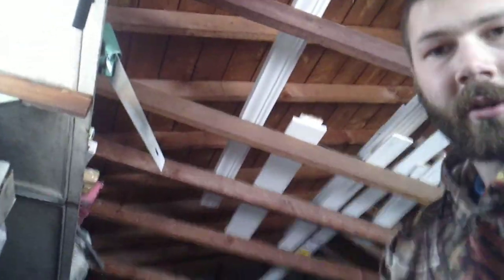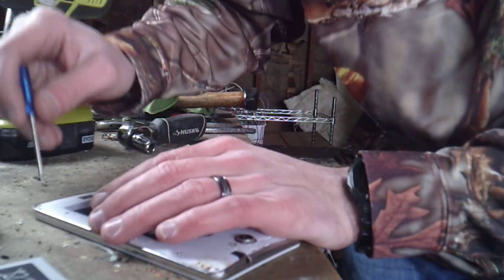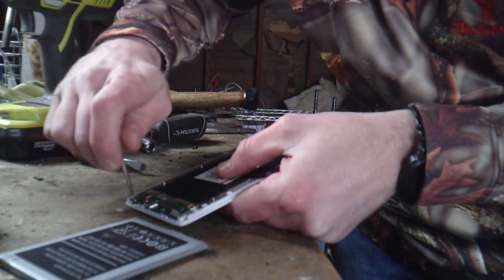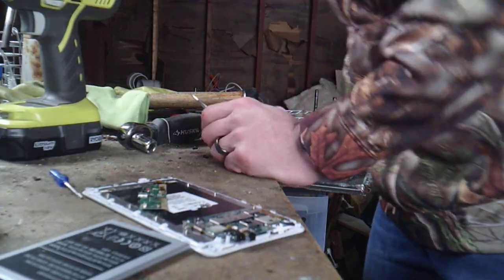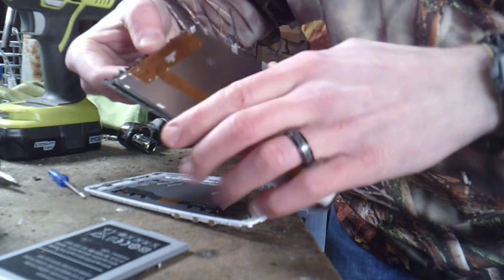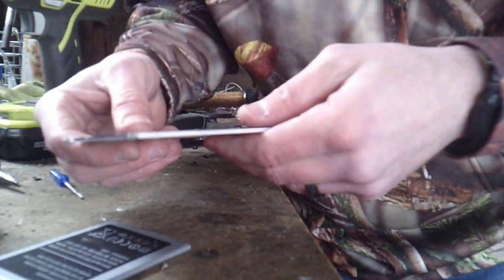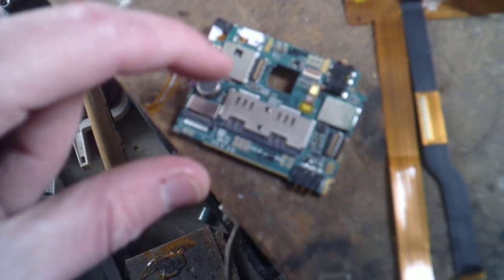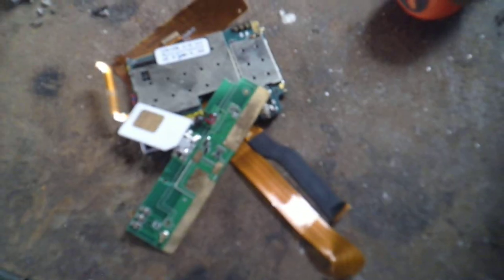scraping a tablet for GOLD RECOVERY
TONS of gold in tablets, of course results will vary and there are various different models but the outcome is mostly similar. there is a bunch of gold in these.

Hope youve enjoyed